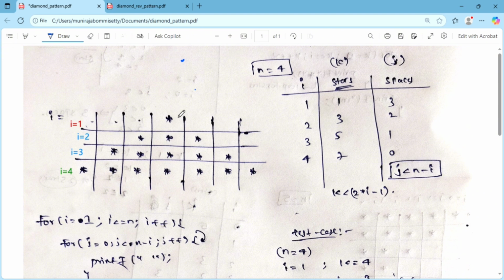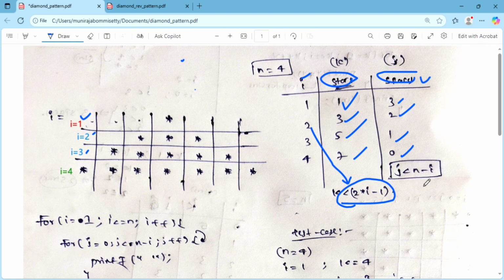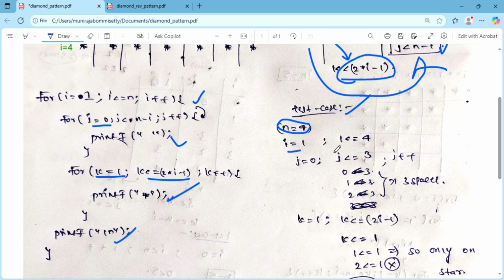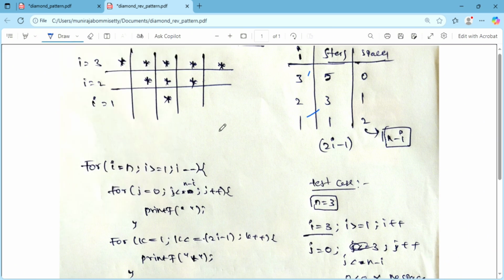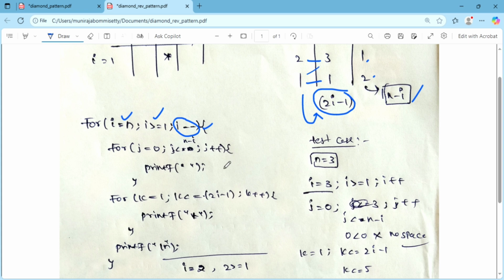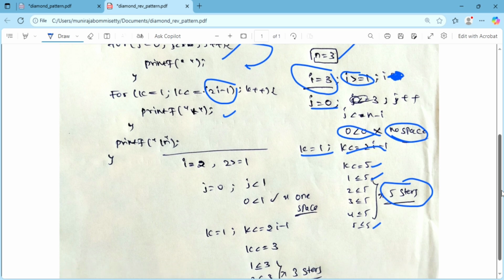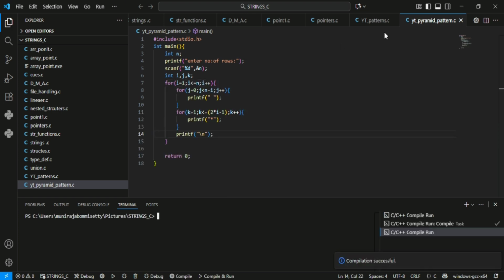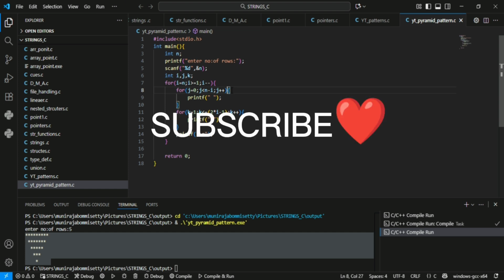Program to print up and down diamonds PATTERN in c-language || patterns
EXPLORE WITH MUNIRAJA.